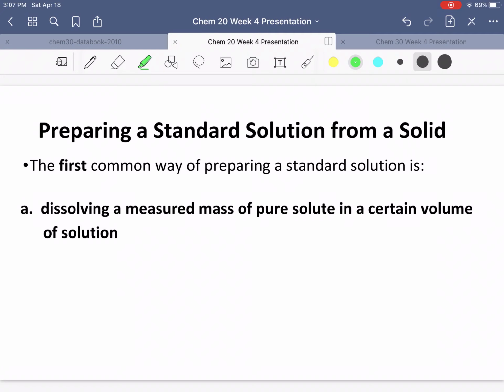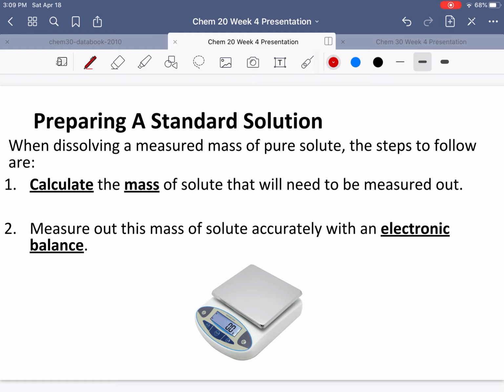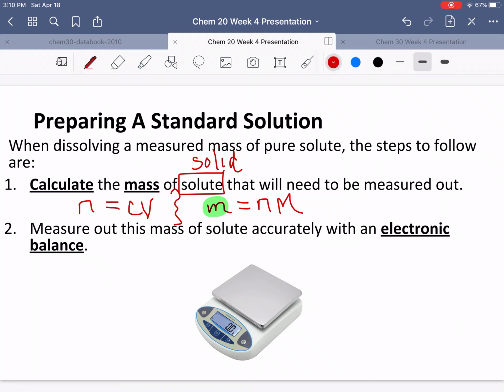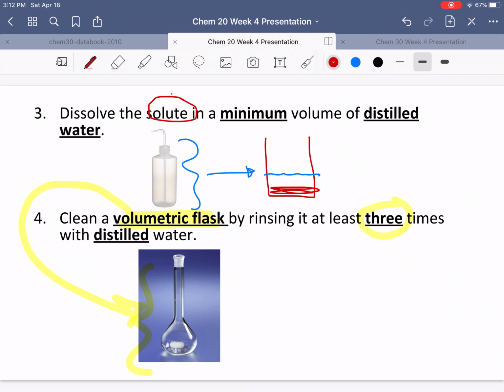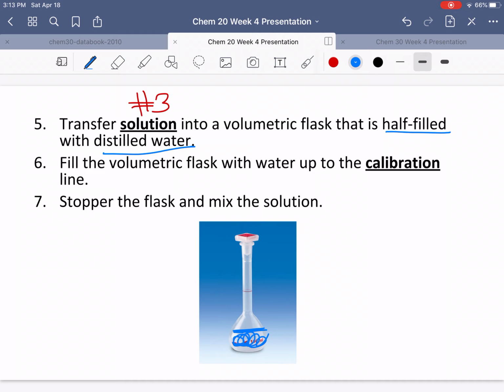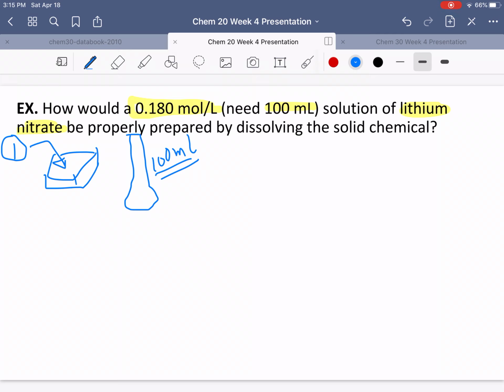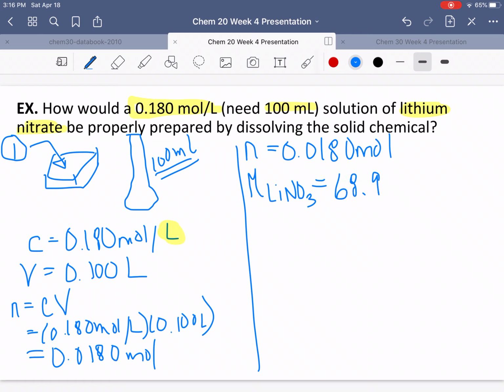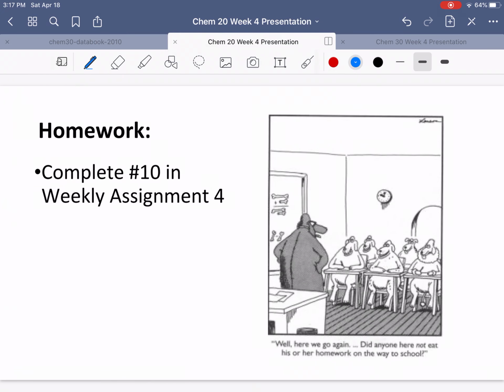Chem 20 Week 4 Podcast #3